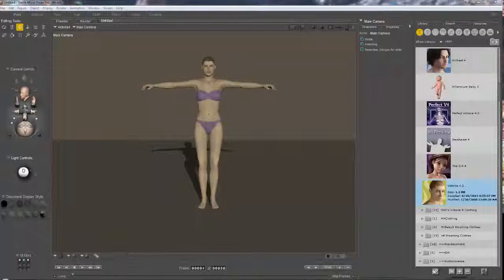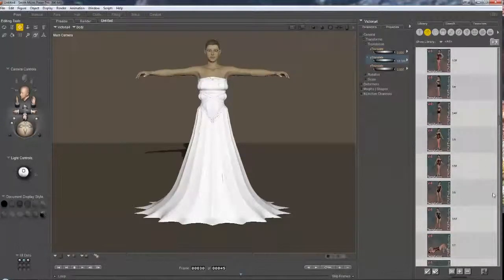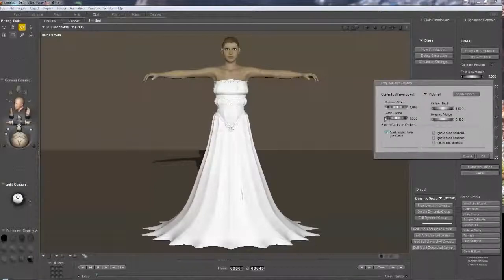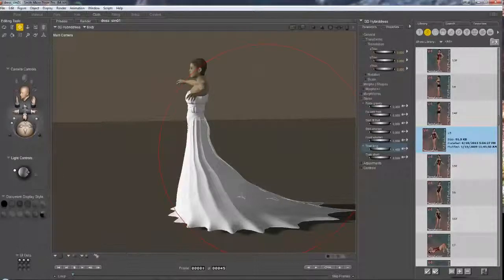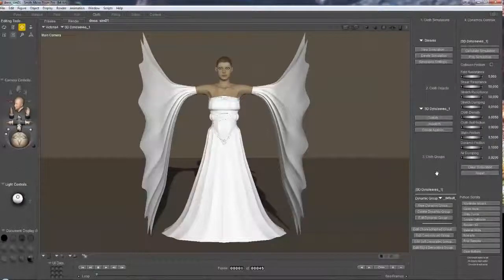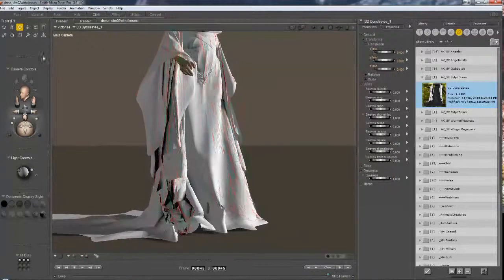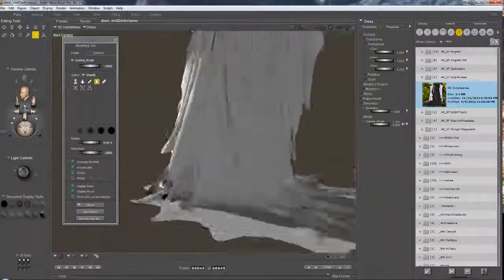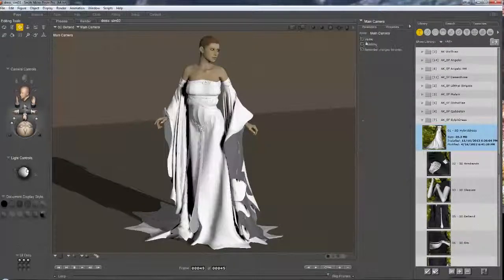Tutorial for the SylphDress By Kim Schneider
This tutorial is about 20 minutes long and shows how to set up the hybrid SylphDress with the sleeves and belt figure.

It takes a quick peek at Poser Pro 2014'2 Cloth Room (in older Poser version the process is very similar).